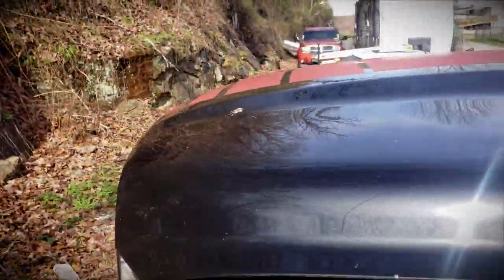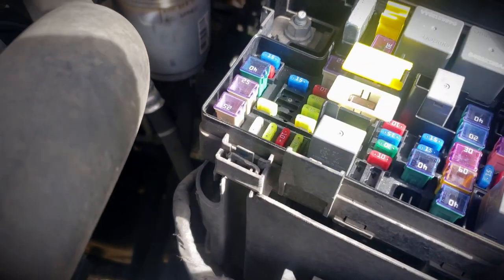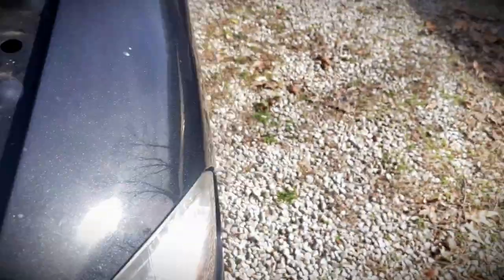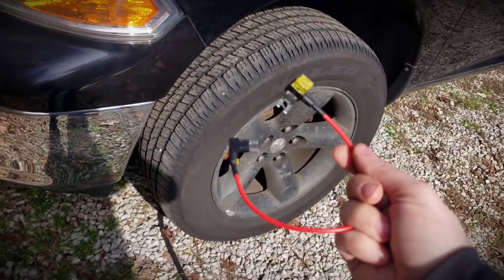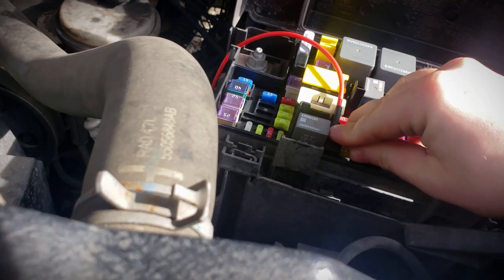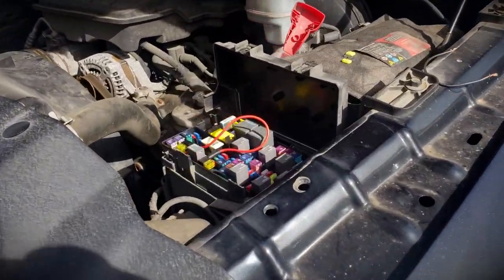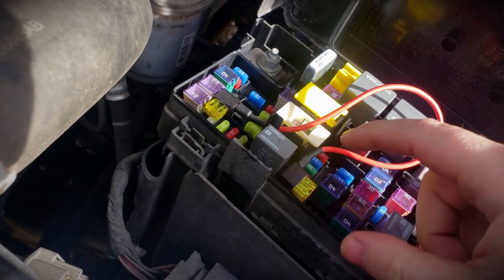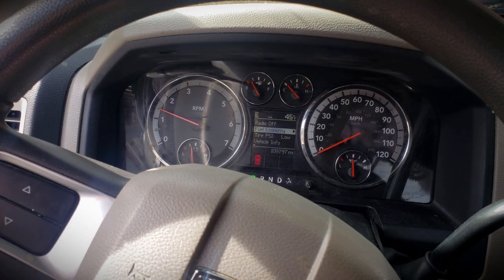09+ Dodge TIPM BYPASS | Truck Won't Start?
If you have a 2009+ Dodge product and it will crank and not start, this may help!  My 2011 Ram 1500 was doing exactly that when I read about the TIPM system or TOTALLY INTEGRATED POWER MODULE.  The fuel pump relay is prone to failure and although it may seem like it is the fuel pump, it may not be that at all.  I picked up this bypass cable on amazon and it has worked wonders to get my truck back on the road quick!